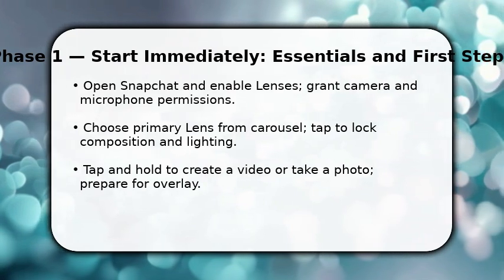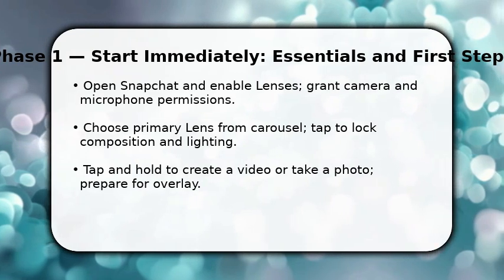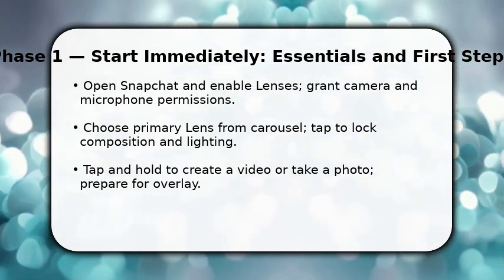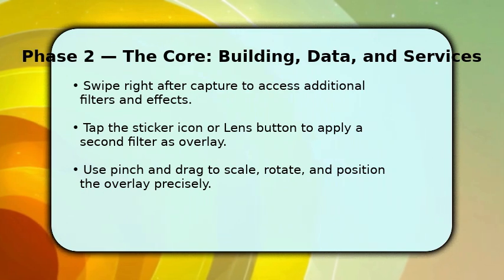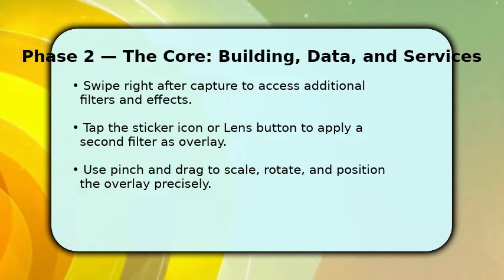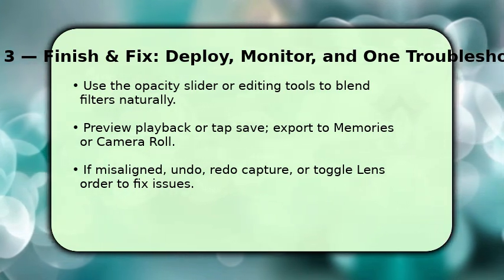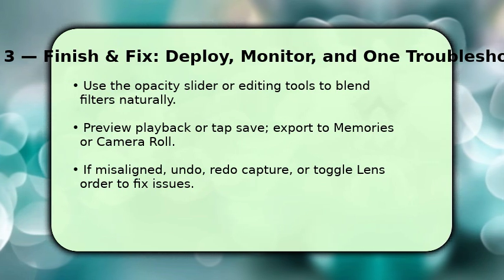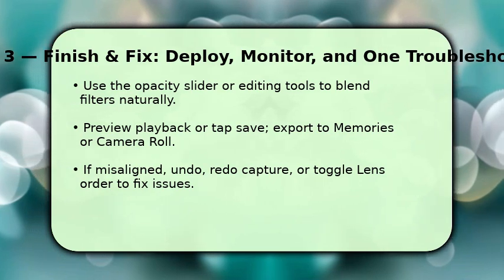How to Use Two Filters in Snapchat (only Way)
How to Use Two Filters in Snapchat (only Way) | 🔒 Surfshark VPN Deal — Stay private and secure. $1.99/mo + 3 Months Free ▸

Discover the exclusive method to apply two filters simultaneously on Snapchat for a unique effect. This tutorial guides you through each step, ensuring your snaps stand out with creative flair.

Snapchat tutorials, apply multiple filters at once, unique effects in Snapchat, creative photography on social media, how to use two Snappy lenses together